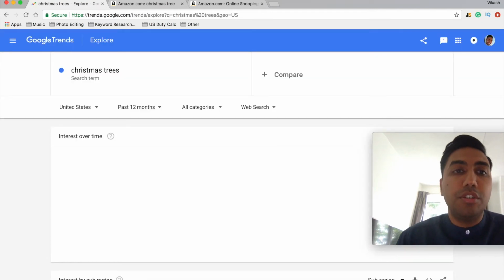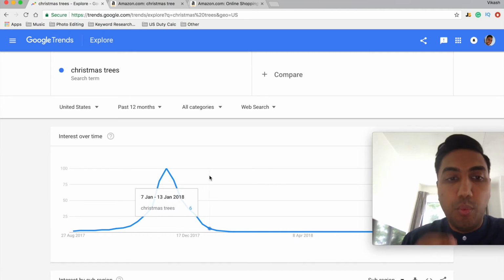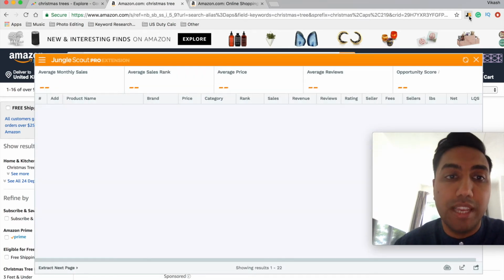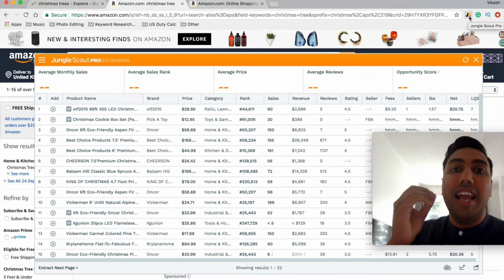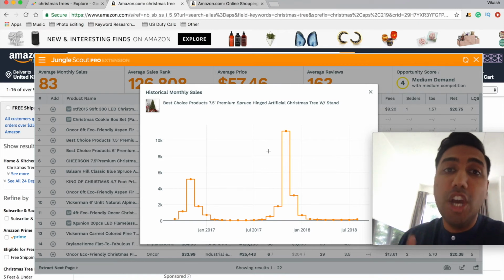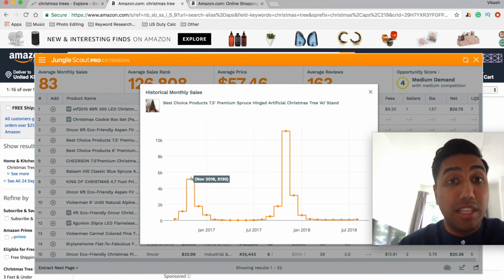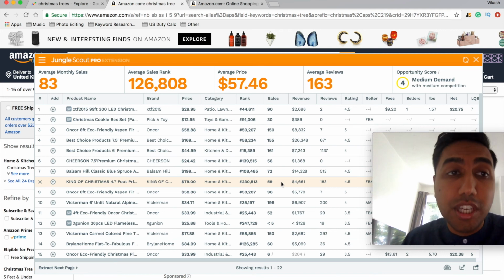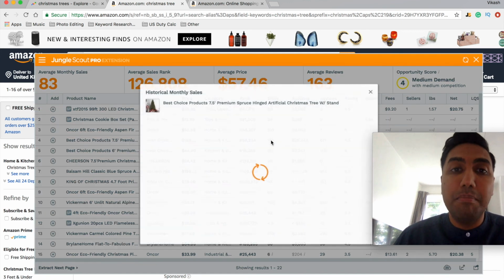Amazon FBA Inventory Planning for PEAK PERIODS, Q4, Christmas, Summer!